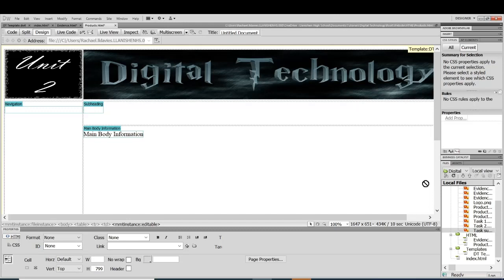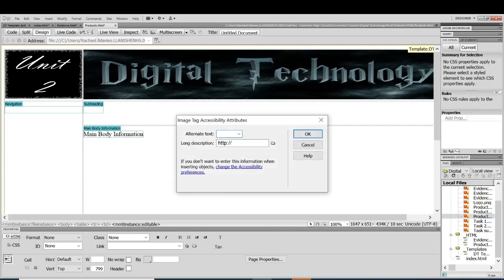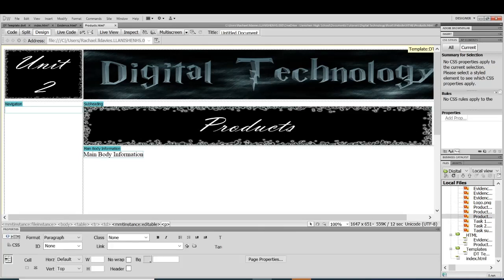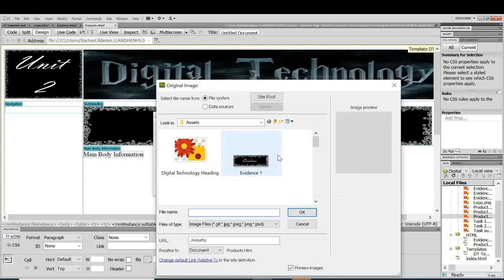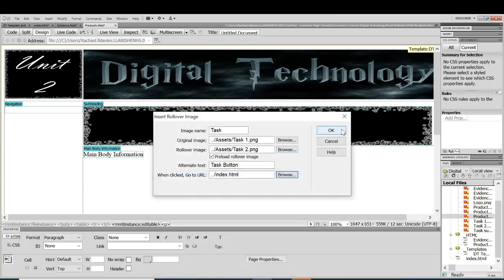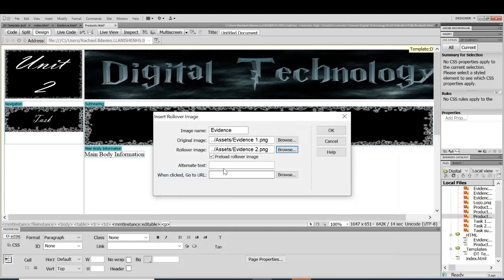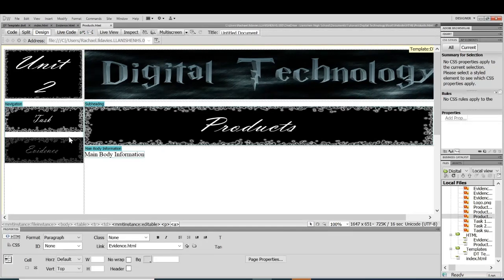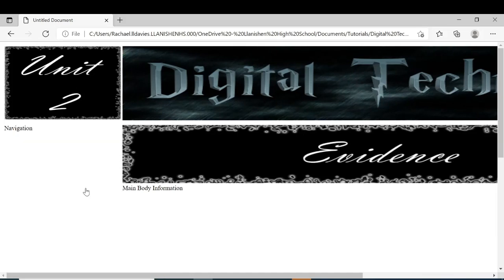GCSE Digitech U2 Website Add Rollover Button